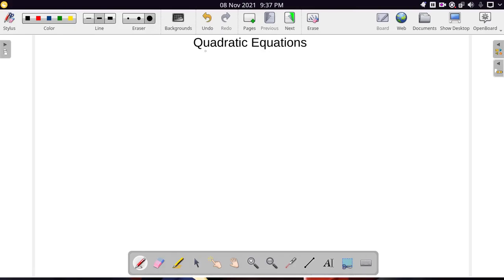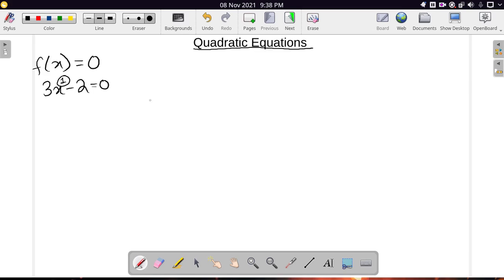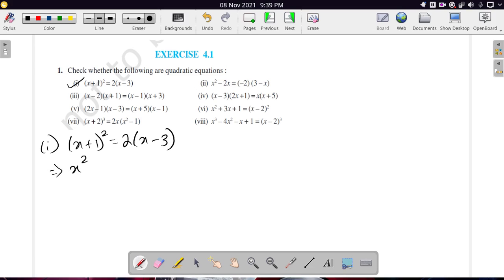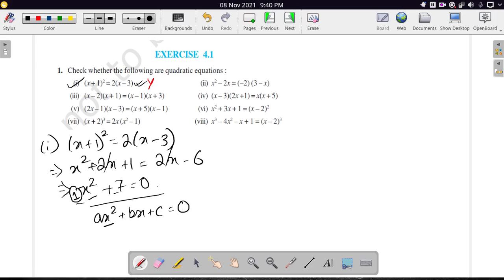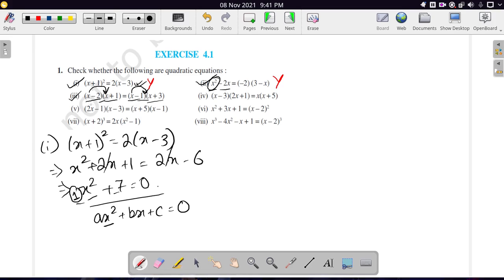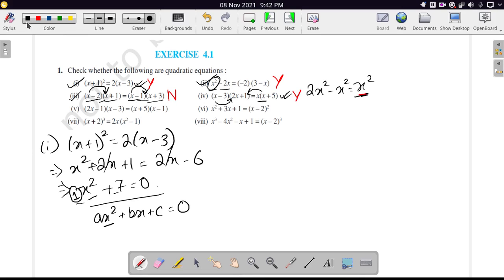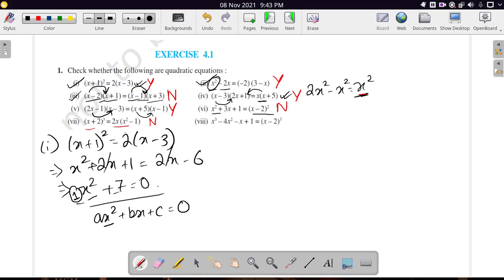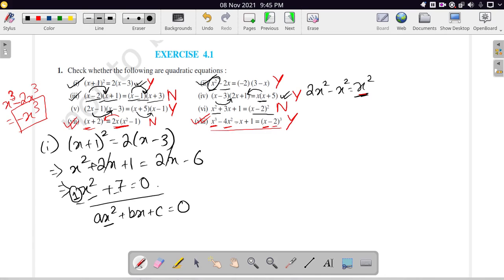Introduction to Quadratic Equations | Identifying Quadratic Equations #1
So why are quadratic equations important? Quadratic functions hold a unique position in the school curriculum. In daily life, we use the quadratic formula for calculating areas, determining a product's profit, or formulating the speed of an object. In addition, quadratic equations refer to an equation that has at least one squared variable.

In this video, we have talked about identifying a quadratic equation by its general form.

We teach Mathematics and Science for Classes VI - X in a very professional way, equipped with the recent advancements in technologies for online learning such as Pen & Tab, Time-based online exams, etc. We prepare students for Board as well as Competitive exams like various Olympiads and Foundation Examsbecause we believe that students should start preparing for competitive exams at an early age to shape their career better. We offer both individual and group sessions on various subjects, and we adapt our method of teaching to your learning. Your child is provided with periodic tests and weekly assignments are given and monitored with personal doubt clearing sessions. So go on and grab your opportunity by giving us a call or drop an email in the contact details provided below and start learning all the fundamental concepts from scratch.

Boards - WBBSE, CBSE, ICSE, ISC
Subjects - Maths, Physics, Chemistry & Biology